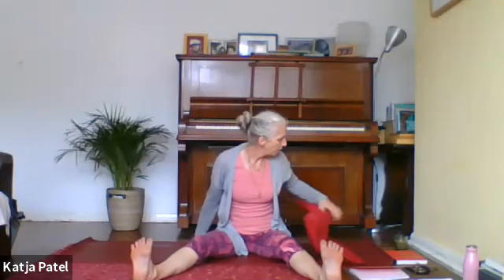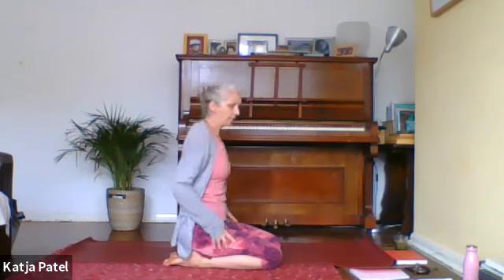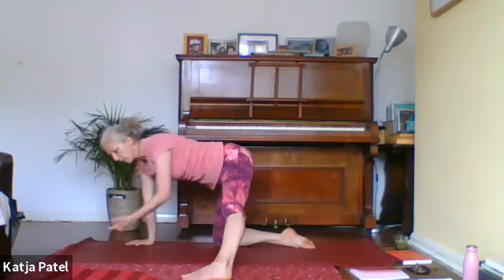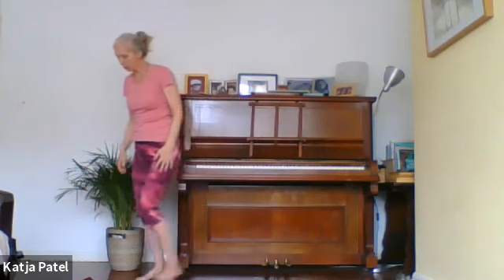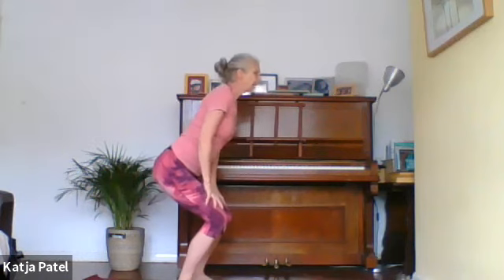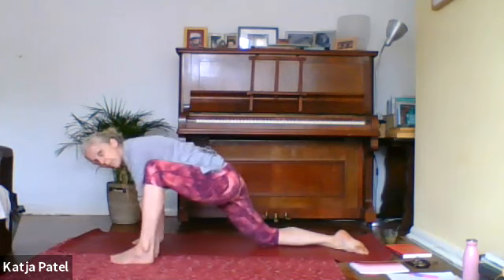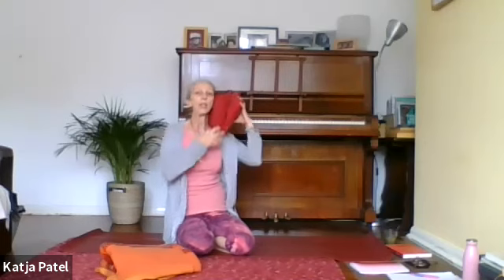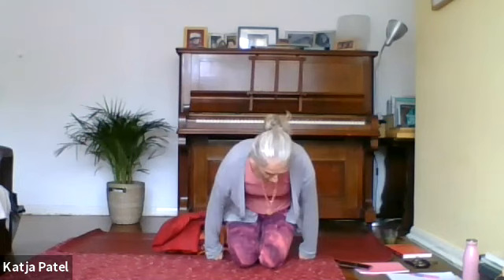Pregnancy Yoga session 90 min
This is s 90 min Pregnancy Yoga session, a recording from a live streamed session.  The session is suitable from 14 weeks onward until due date.
Please always practice in a way that you are comfortable. Pregnancy is changing the body constantly so we need to adapt from week to week.

The session is suitable for everyone, however should you have developed for example Symphysis Pubis Disfunction, wider stance, balances, wider leg sitting positions might need to be adjusted.